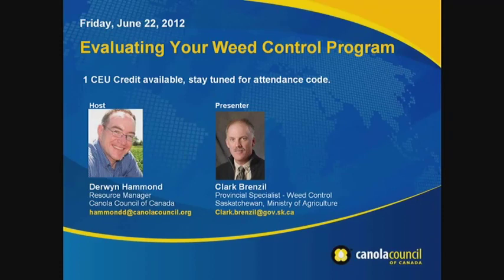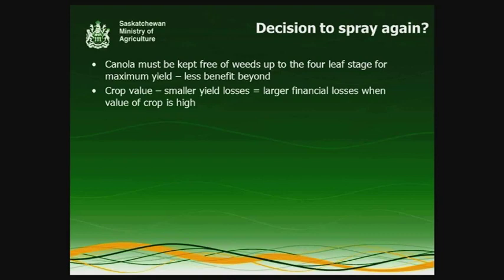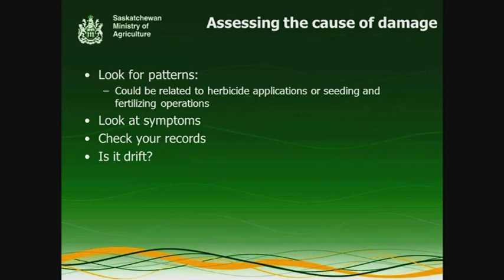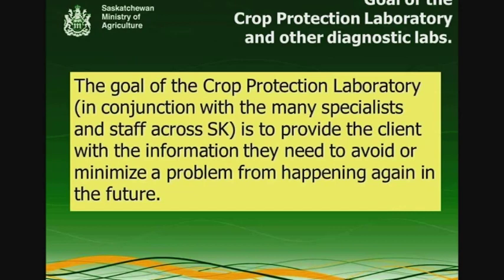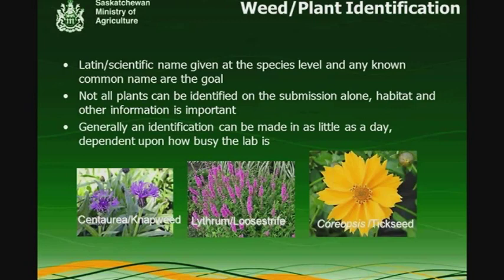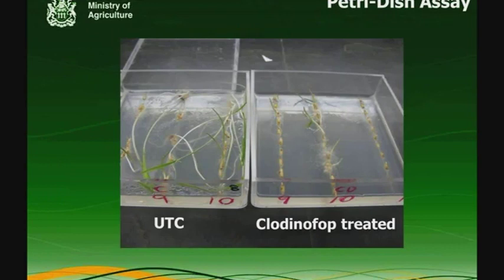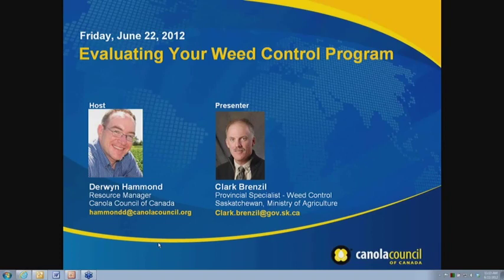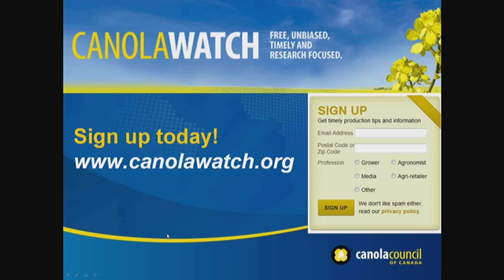Evaluating Your Weed Control Program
In this Canola Council of Canada webinar, Clark Brenzil from Saskatchewan Agriculture discusses how to evaluate herbicide performance and how to scout for and identify herbicide resistance